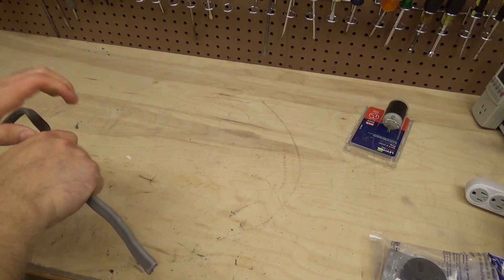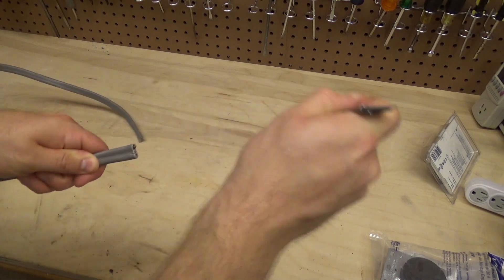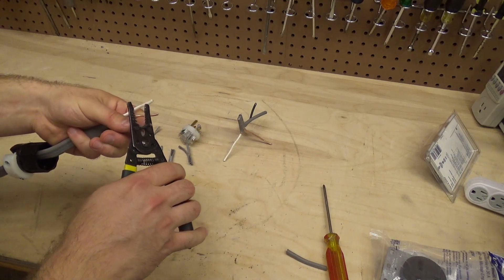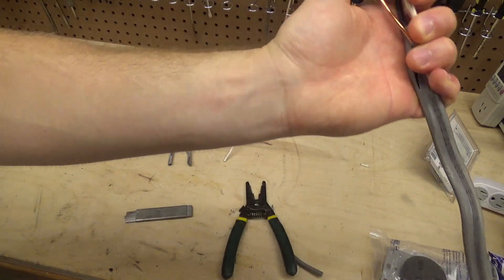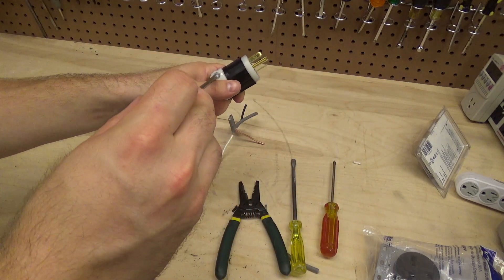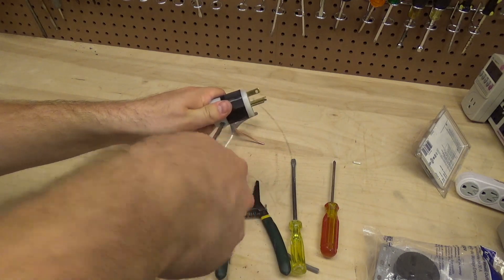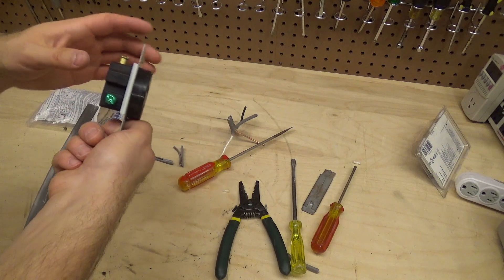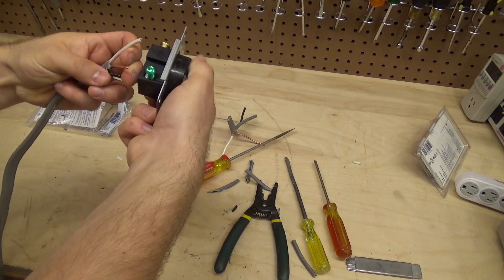Committing an Electrical Felony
Creating a 20A to 30A adapter, an electrically illegal move. This is dangerous and should not be done under anything other than circumstances such as these--a brief test where no overload conditions are expected.